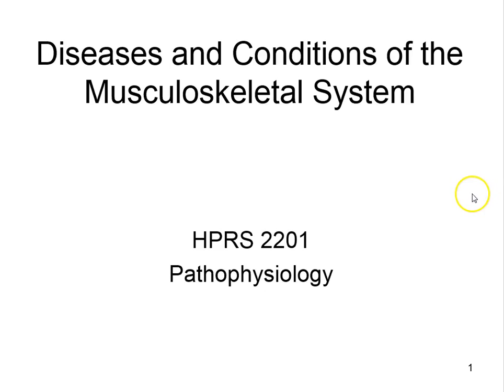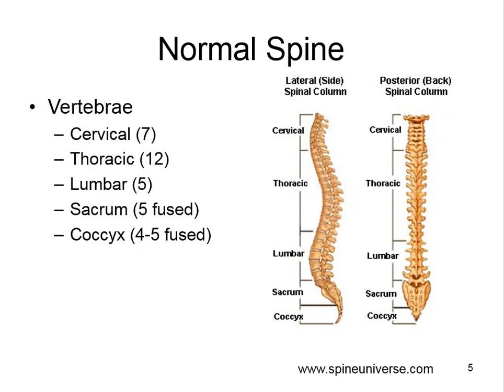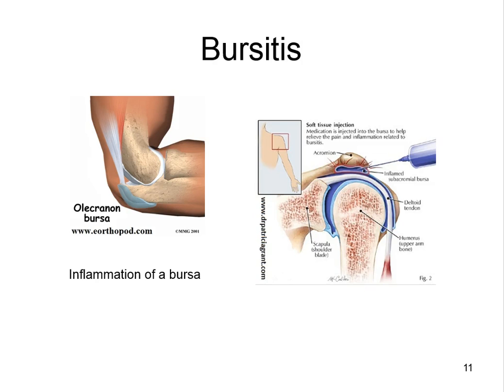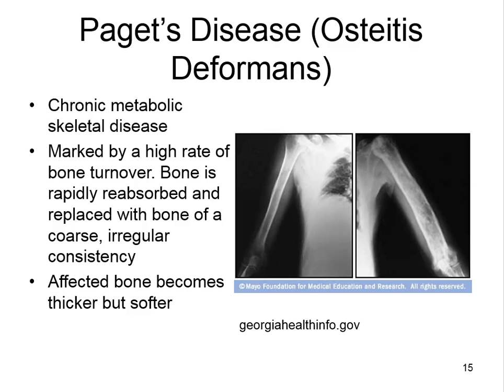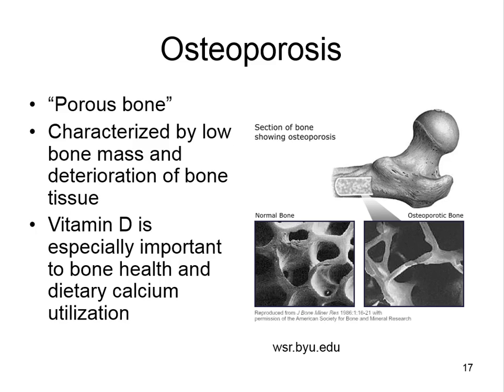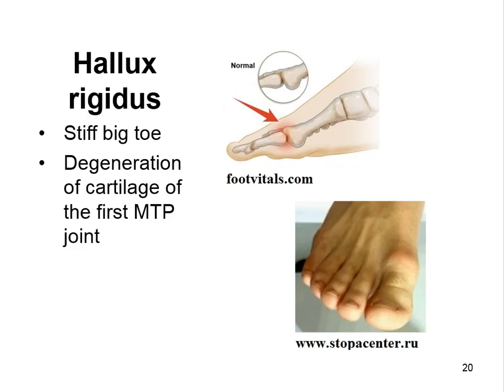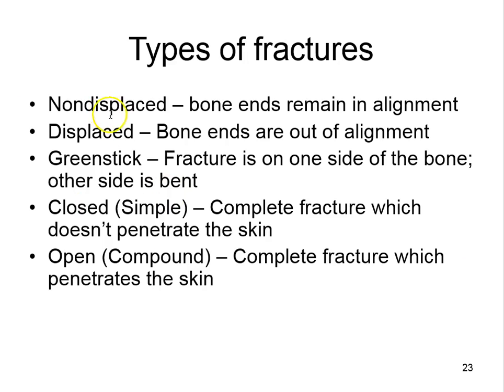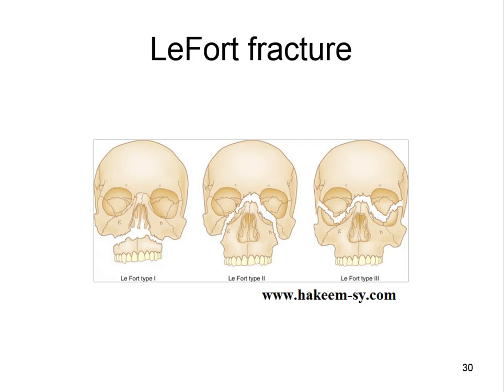DC of the MS System part 1